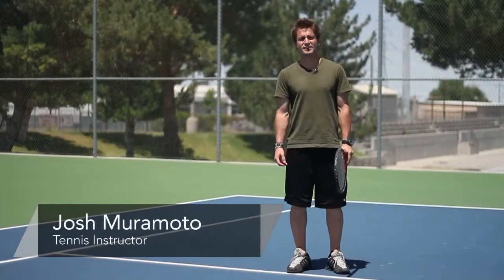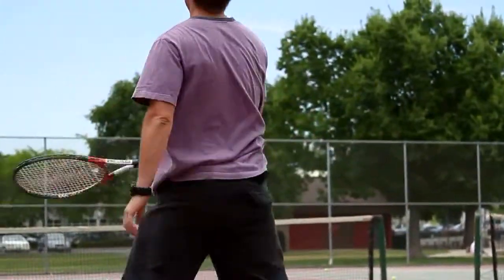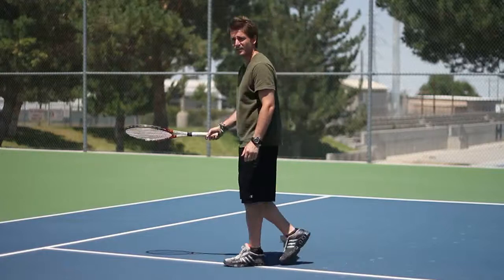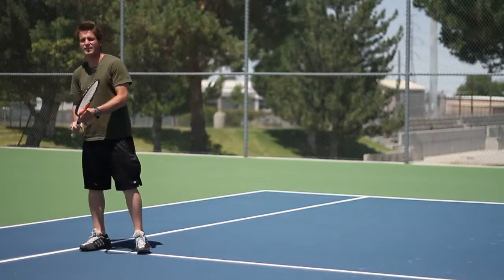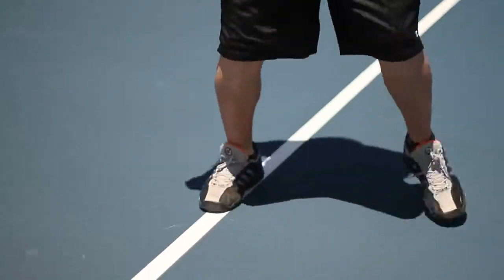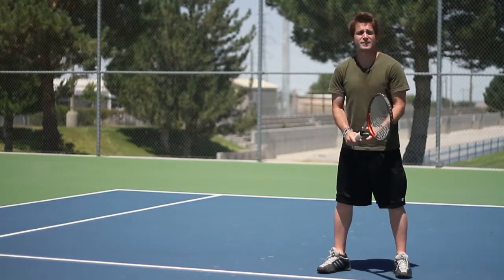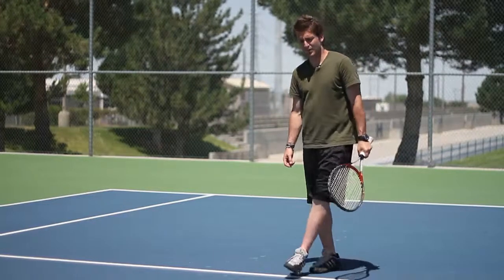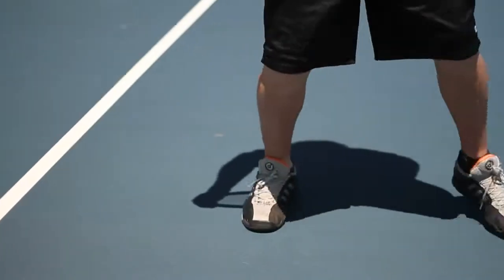Cross Step Footwork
Cross Step Footwork. Part of the series: Tennis Lessons. Cross step footwork is essential to be able to run from one side of the court to another while hitting the ball. Practice cross step footwork with guidance from a professional tennis instructor in this free video on tennis techniques.